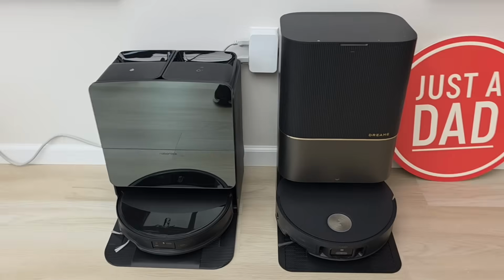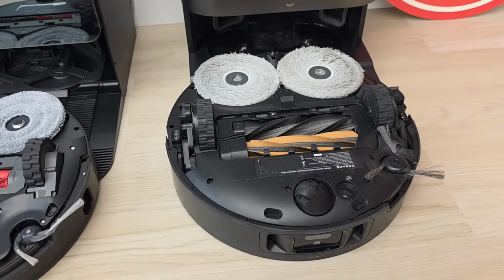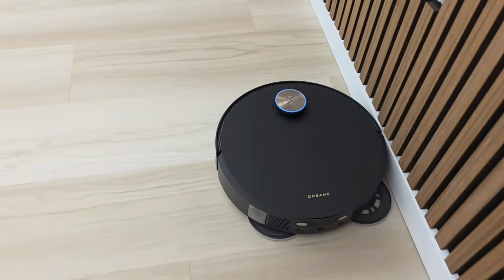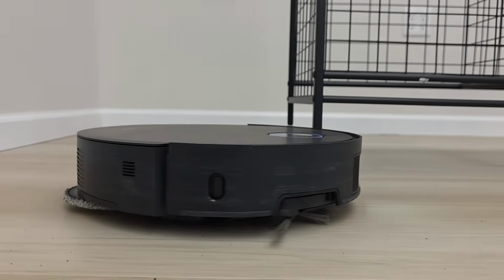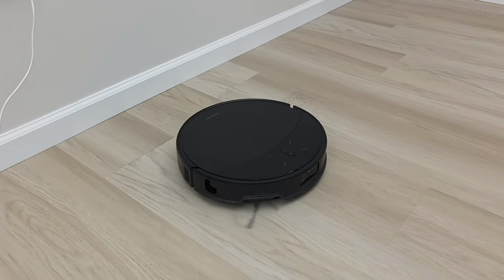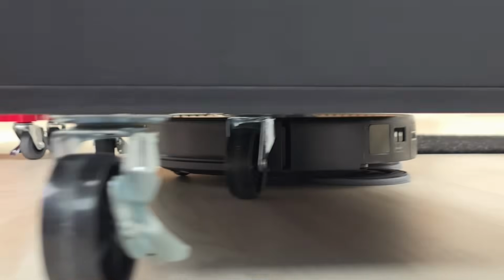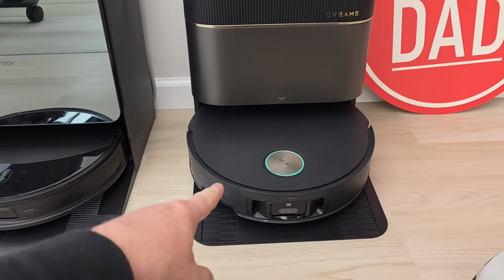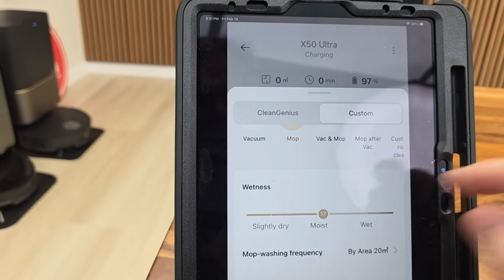Roborock Saros 10R vs Dreame X50 Ultra Robot Vacuum & Mop ⚖️ Comparison Who Won? Honest Review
Who is the best new release robot vacuum in 2025.  Dreame or Roborock.  DREAME X50 Ultra Robot Vacuum and Mop with Auto-Empty and Mop Self-Cleaning, 20,000Pa Suction, roborock Saros 10R Robot Vacuum and Mop, Powerful Suction, Zero-Tangling, 3.14’’ Ultra Slim,
Detailed review why I love the new just released roborock saros 10R. how low or thin is it and can it clean under furniture. how well does it mop up muddy paw prints and vacuum up a corner and carpet. roborock Saros 10R Robot Vacuum and Mop, Powerful Suction, Zero-Tangling, 3.14’’ Ultra Slim, FlexiArm Riser Technology for Carpet & Floor, Corner & Edge Cleaning, Self-Emptying, Hot Air Drying, Black.
roborock Official Floor Cleaning Solution, Floor Cleaner for Hardwood Tile Hardfloor, Compatible Robot Vacuums with Mopping and Wet Dry Vacuum, 16.2 FL OZ, Dilution Ratio 1:200.

I buy and test products with my own money so you don’t waste yours. This is the home of honest, real-world reviews — no sponsorship bias.

JUST A DAD ROBOT VACUUM TOP PICKS LIST
#1-Mova P10 Pro at Walmart
#2 Mova V50 Complete Walmart
#3 –Roborock Qrevo Edge S5A
#4- Roborock Qrevo Curv-X
#5--Mova Mobius 60
#6 -Roborock qrevo Edge
#7 -Roborock Qrevo S5V at Walmart
--Dreame L10S at Walmart
-Dreame X50 Ultra at Walmart
--Roborock Qrevo Curv
-Dreame Matrix 10
-Roborock Saros 10R
--Dreame D20 Pro Plus (BEST VACUUM ONLY)

My Robot List on Amazon

My Pick Floor Cleaning Solutions
Shark VACMOP Multi-Surface Cleaner at Walmart
Shark HydroVac Multi-Surface 33-Oz. Concentrate at Walmart
Bona Hardwood Floor Cleaner at Walmart Plastic Pump Bottles

Listerine Mouth Wash at Walmart
Spray Bottle Efferdent Cleaning Tablets at Walmart
Mini Blower at Walmart Cheaper Mini Blower at Walmart
Scrubbing Bubbles Cleaner at Walmart

–TikTok Just A DAD (@justadadvideos) | TikTok